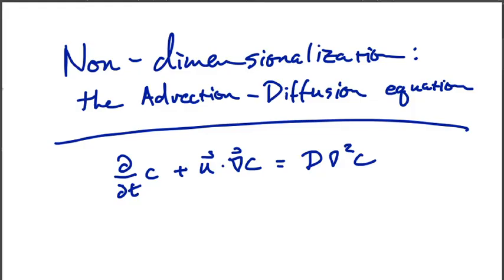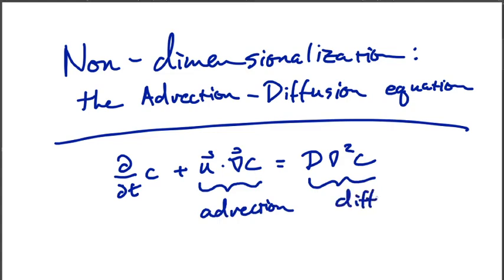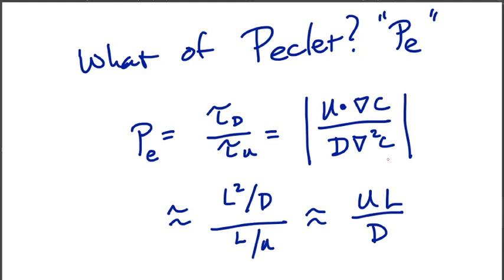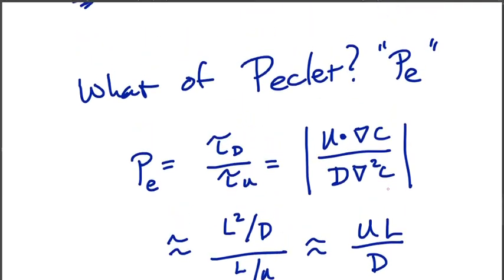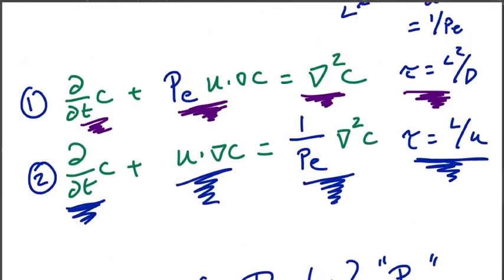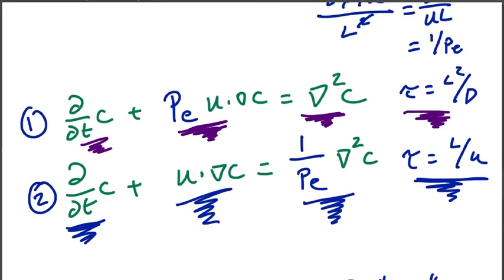38 non dimensionalization advection diffusion equation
Non-dimensionalization becomes more powerful as more physical terms appear in the system.  Here, with the advection-diffusion equation, we see that adding a second term adds a second timescale.  The non-dimensional system has a non-trivial non-dimensional number now which characterizes the ratio of these timescales.  Adding more terms (more physical phenomena) likely adds additional timescales and non-dimensional numbers.